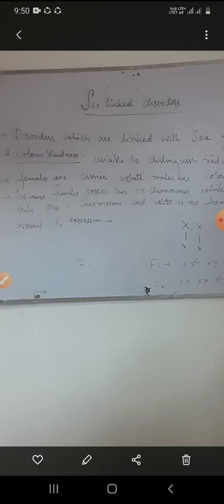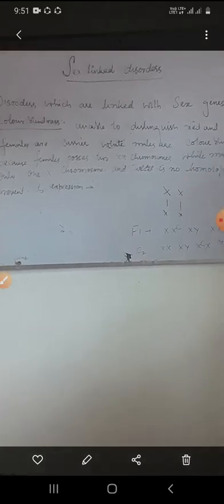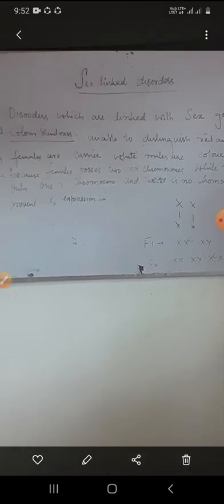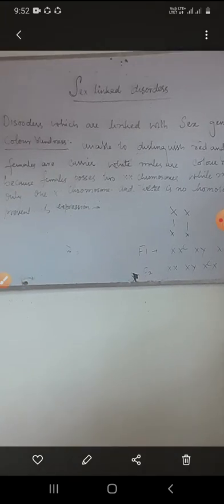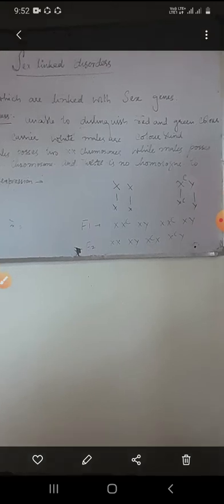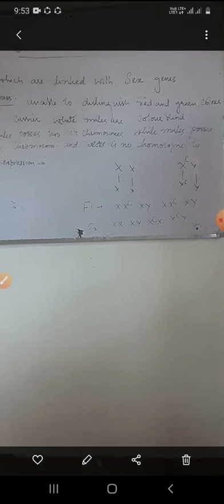Colourblindness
12th zoology dt 9/6/2020